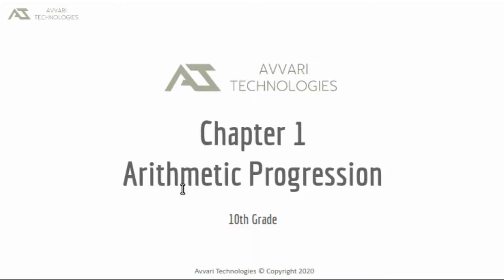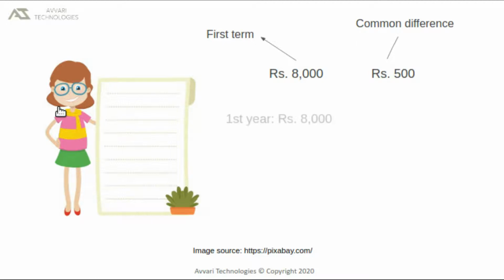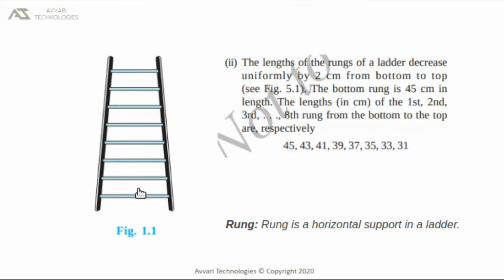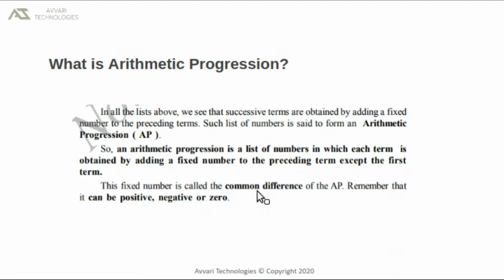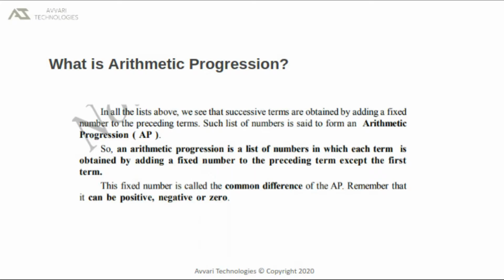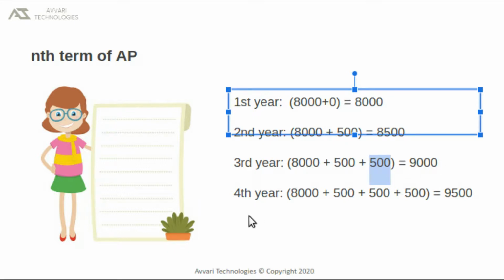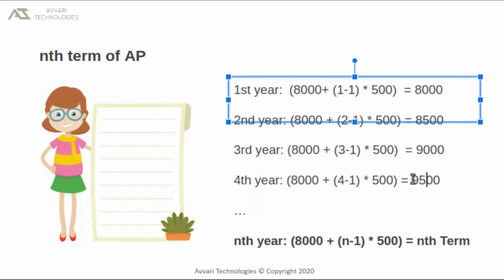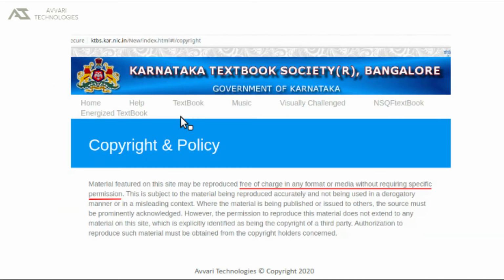Chapter 1- Arithmetic Progression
In this video Arithmetic Progression is explained with example